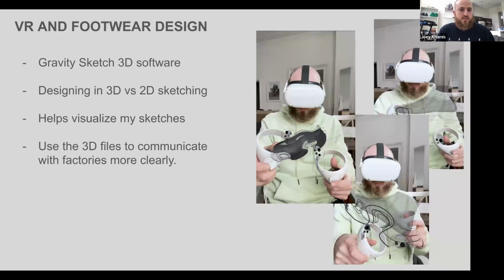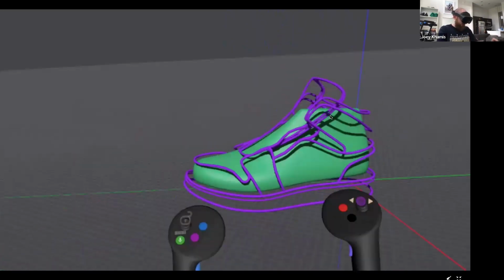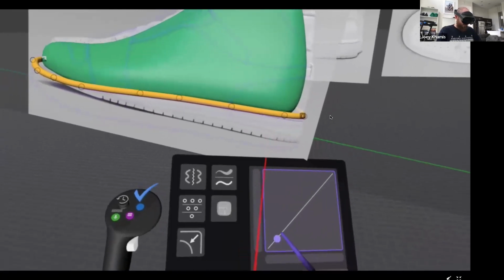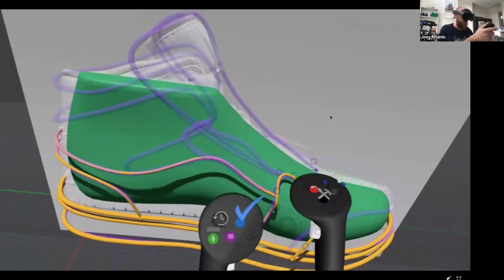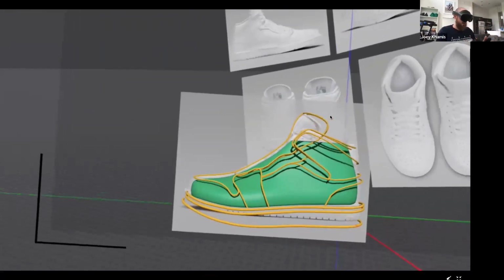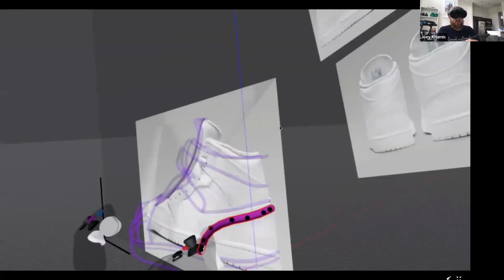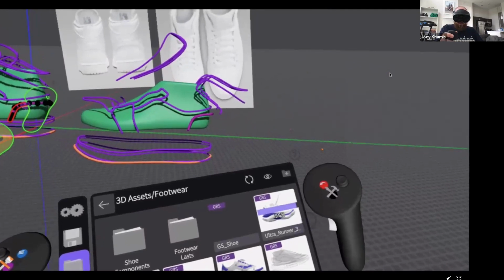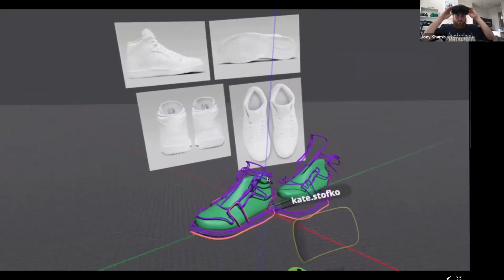Sneaker Design + Gravity Sketch Workshop 2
Prolific sneaker designer, Joey Khamis is back to lead a select group of  Clubhouse Coordinators through a 4-part workshop series.

In this exciting group of workshops, Joey will bring us into his process of Sneaker Design using the collaborative VR app, Gravity Sketch. We'll take a deep dive into the process of designing sneakers from concept sketch to exporting models for manufacturing or 3D printing.